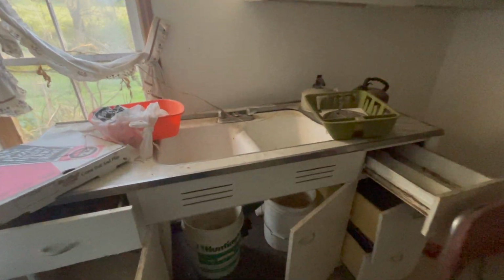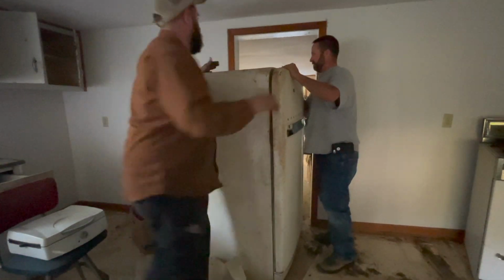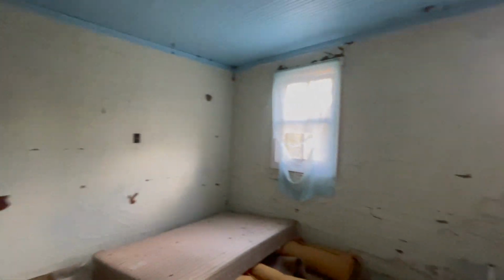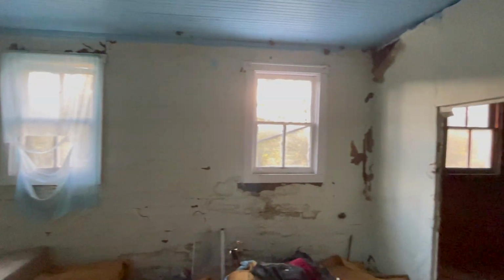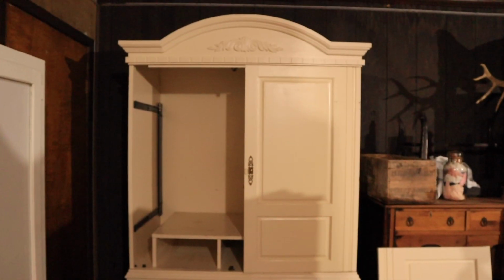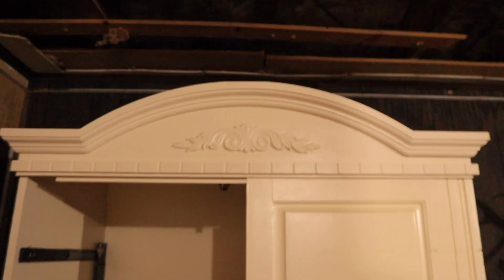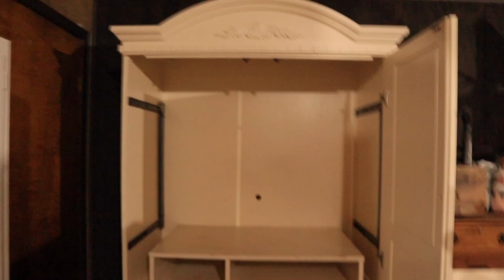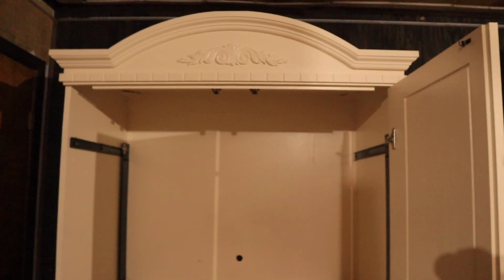Finding Vintage Kitchen Appliances | Day In The Life | Moving Furniture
We finally found a vintage refrigerator, stove, and deep freeze to go in our vintage inspired kitchen. We got them out of an old farmhouse that was built in 1876.